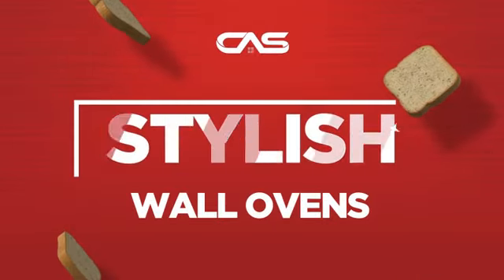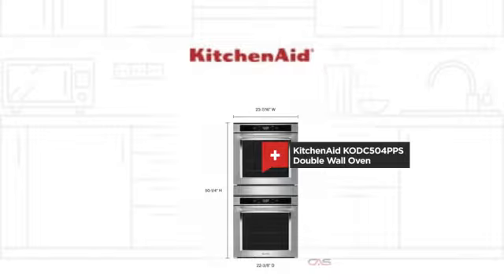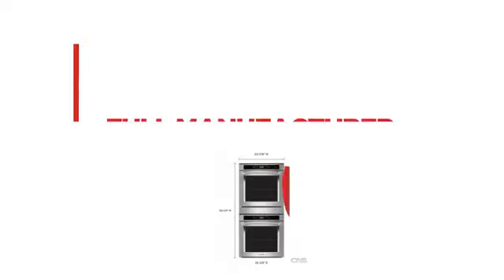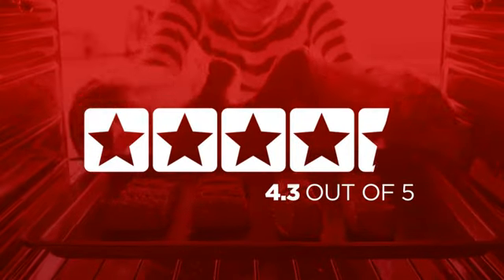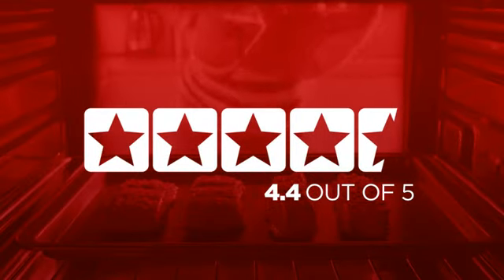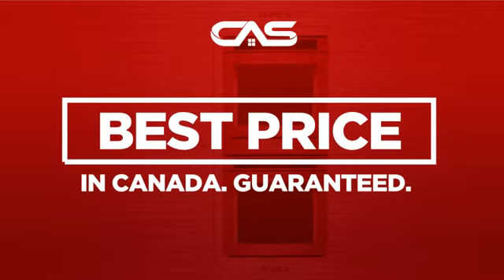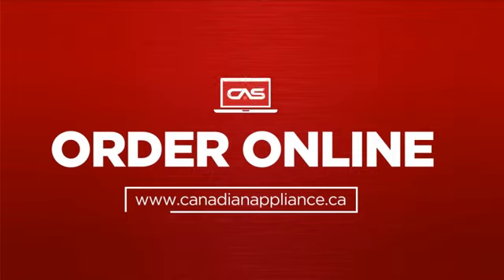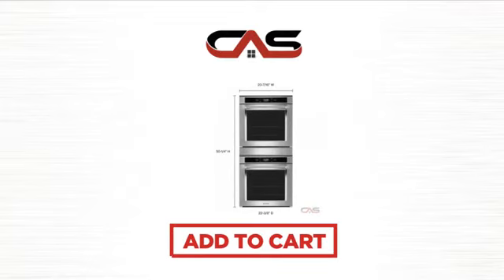KitchenAid KODC504PPS Double Wall Oven